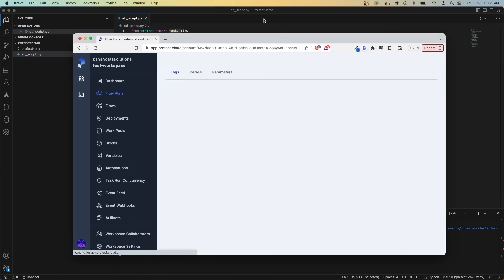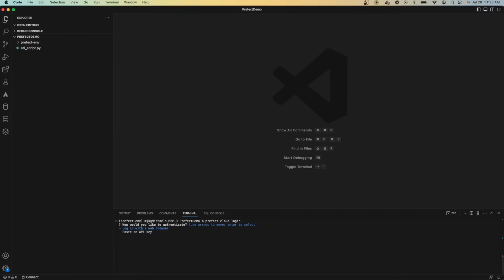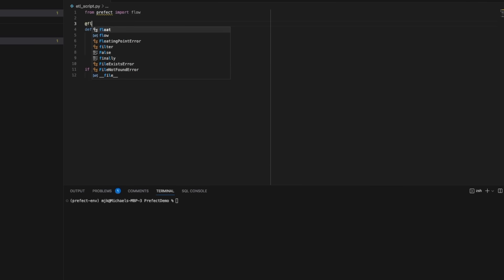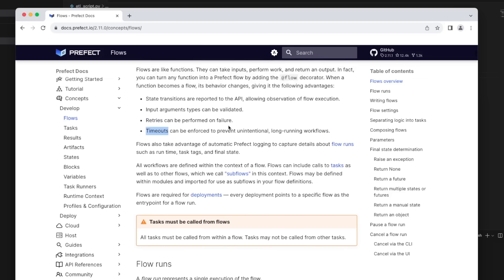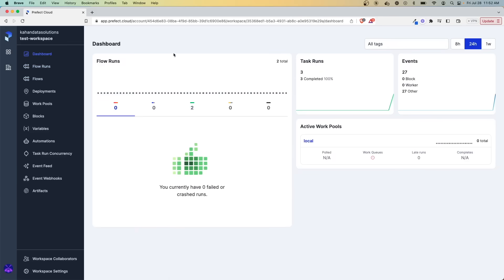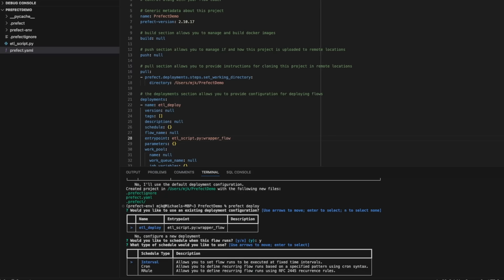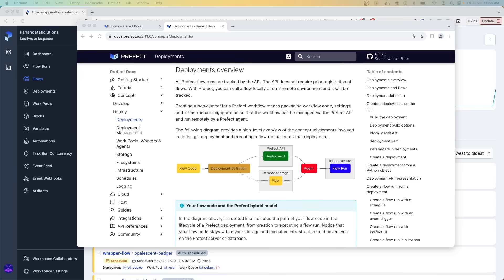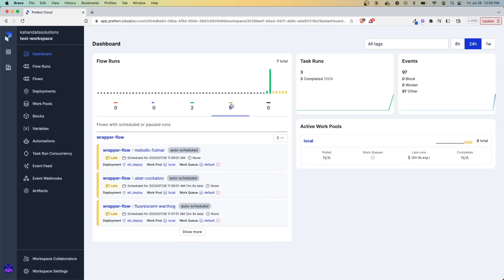Getting Started with Workflow Orchestration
In this 4 minute introduction to workflow orchestration, learn how to turn your Python script into a scheduled, reliable data pipeline with Prefect. This video covers connecting to Prefect Cloud, building flows and adding tasks, and assigning infrastructure and a schedule with deployments.